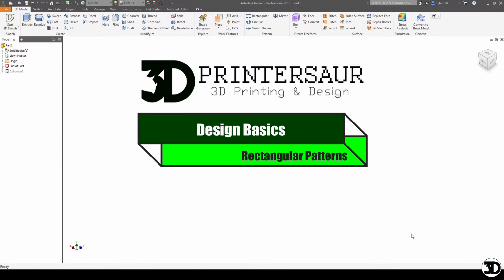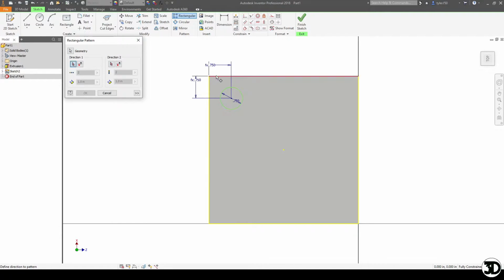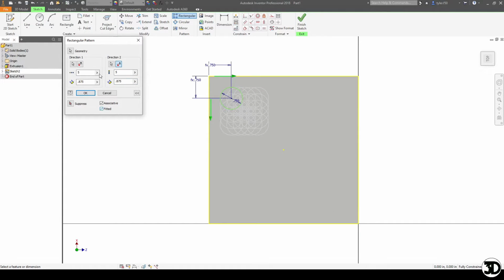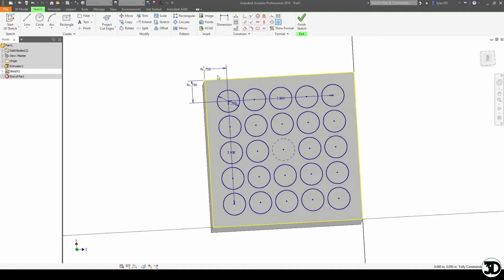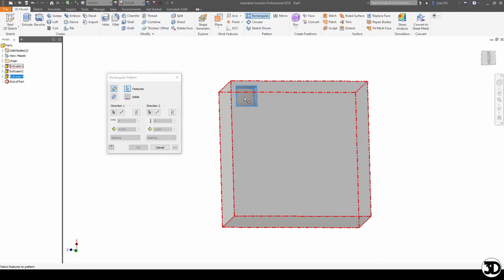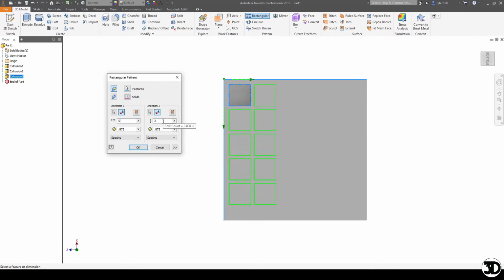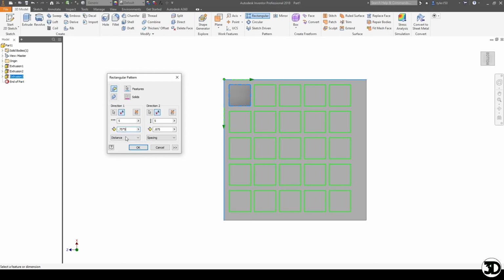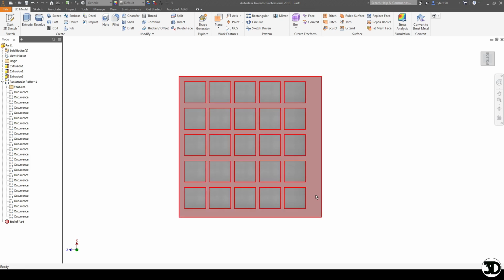Design Basics: Rectangular Patterns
In this video we cover the 2 main ways to do rectangular patterns.

00:00 Introduction
00:39 Sketch based Rectangular pattern
03:14 Feature based Rectangular pattern